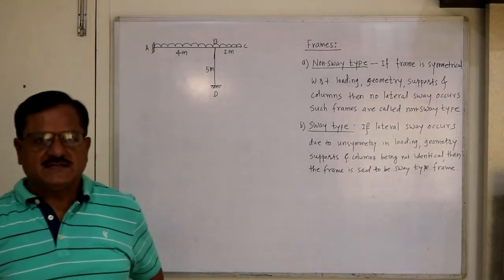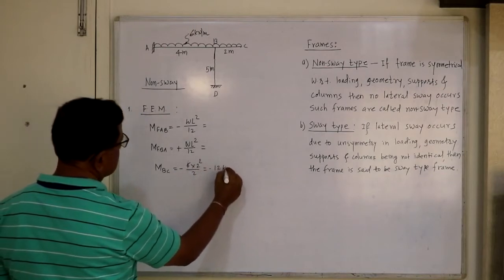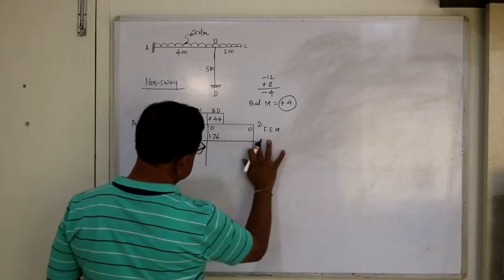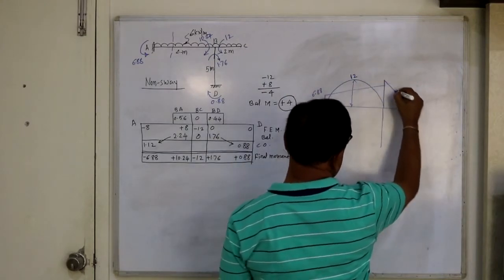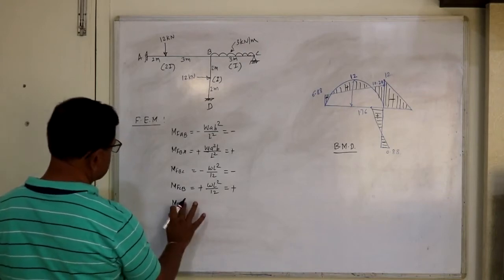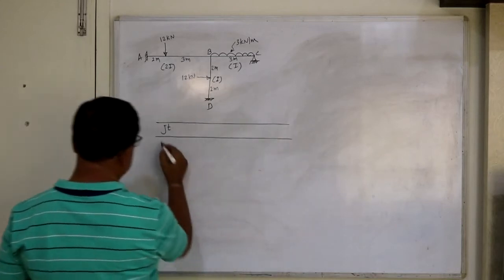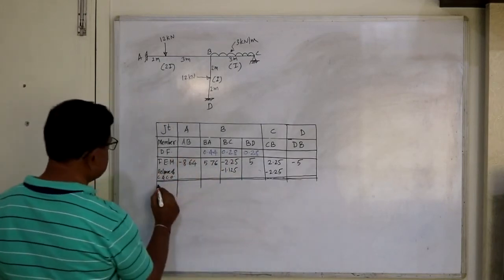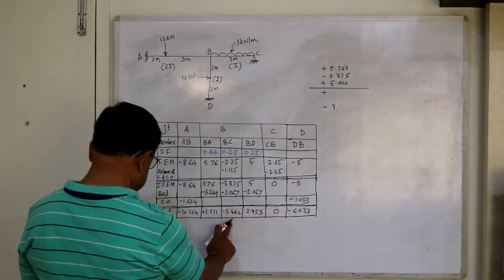Moment Distribution Method_Lecture 5, by Dr. S. N. Tande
Online teaching during lock-down period, WFH. Use Laptop or PC for better clarity.